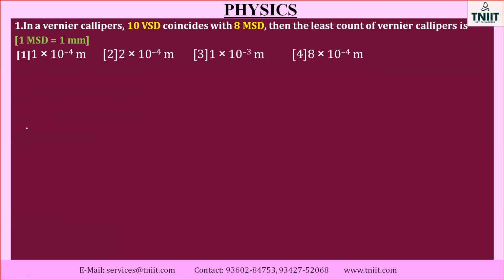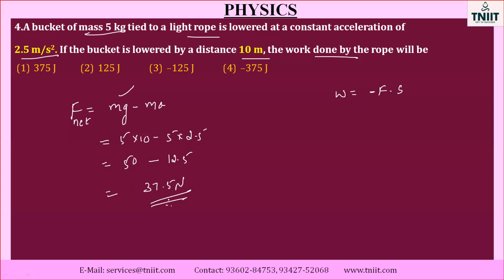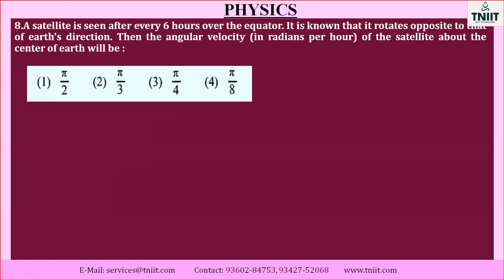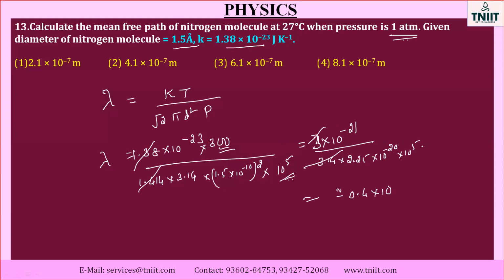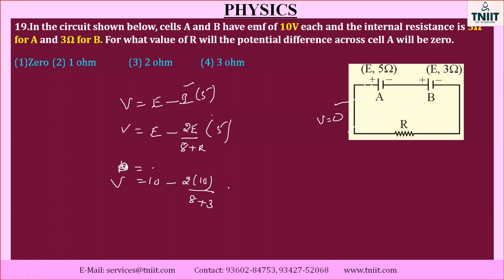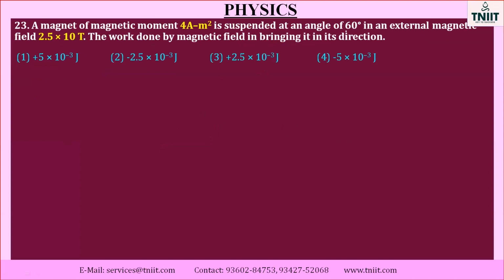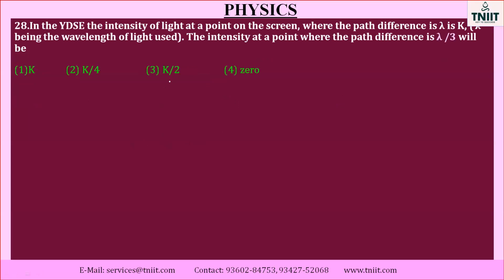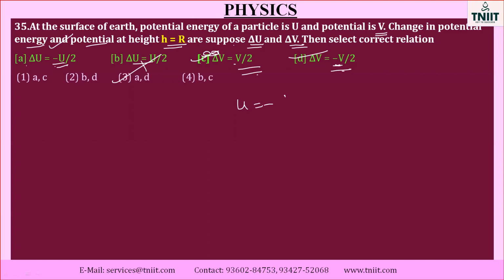TNIIT Free Live Classes | Full syllabus Question Paper 5 - Discussion 1 | NEET 2023 | Physics